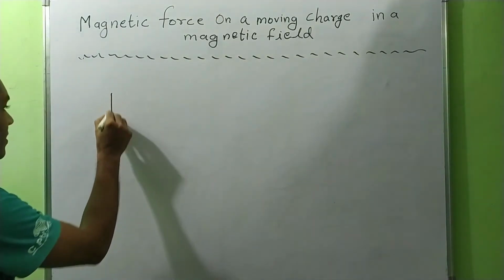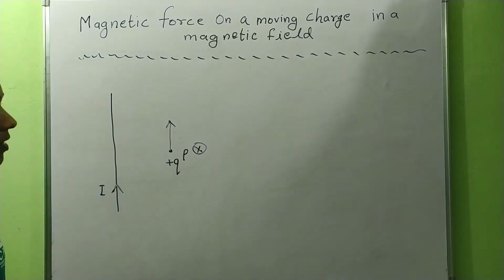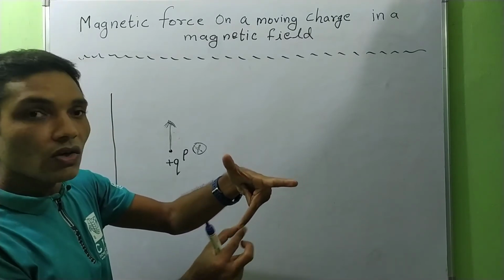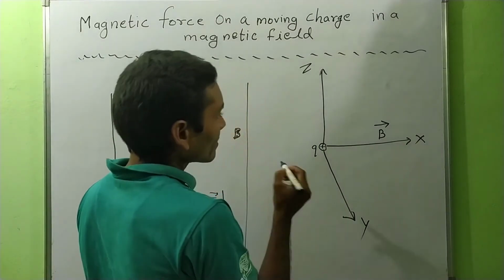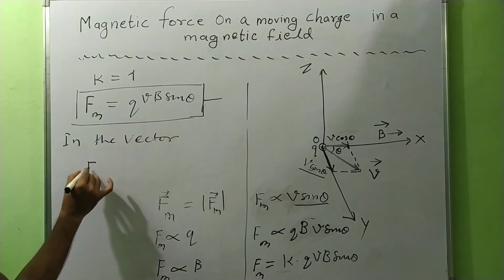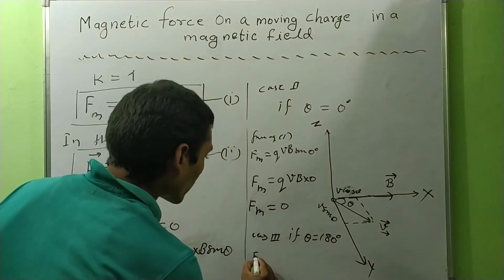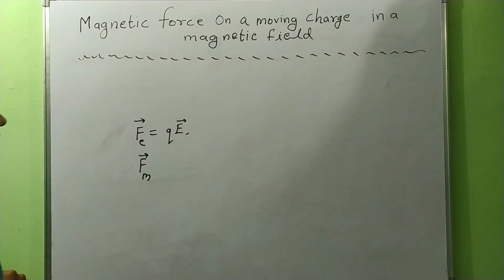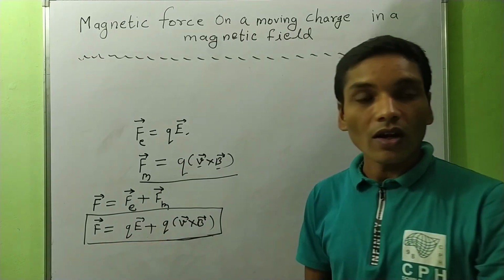magnetic force on a moving charge in a magnetic field. || class-12th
magnetic force on a moving charge in a magnetic field